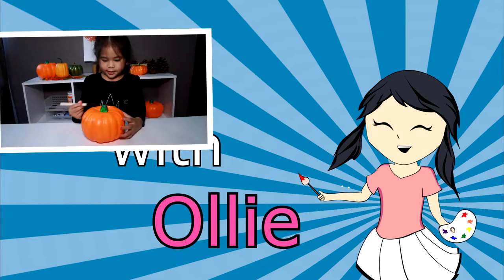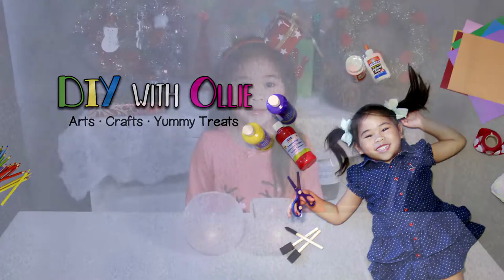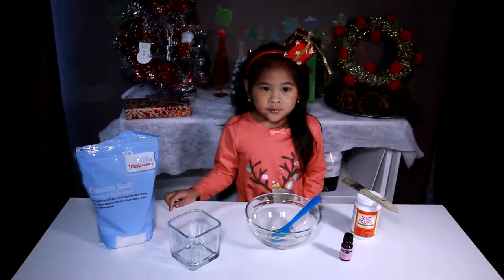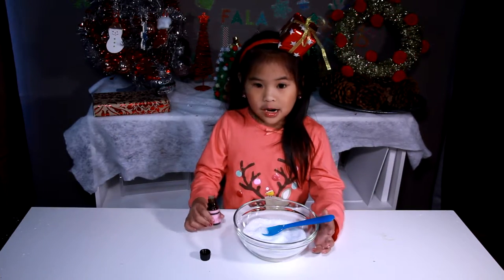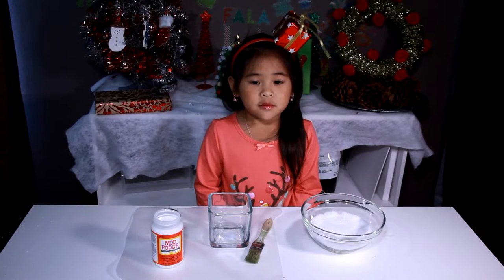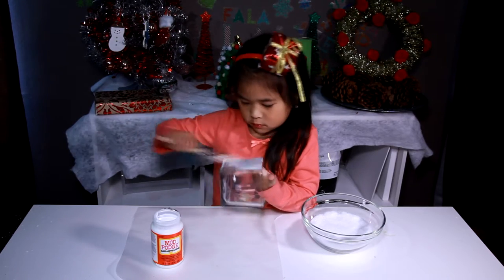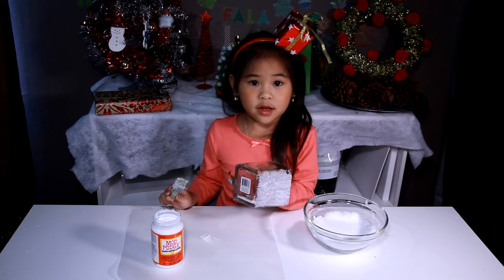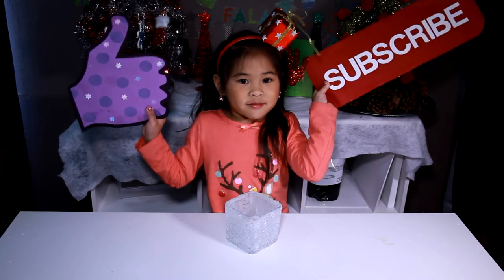DIY Scented Snow Candle Holder | Day 12: 12 DIYs of Christmas | Awesome Gift Idea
The last video of this series is my DIY Scented Snow Candle Holder! It looks super pretty! Mines is scented with peppermint so it smells extra good! The glow with a candle inside looks pretty awesome too. This would be a great last minute present idea for someone, it's super easy and quick to make!

♡ Ollie